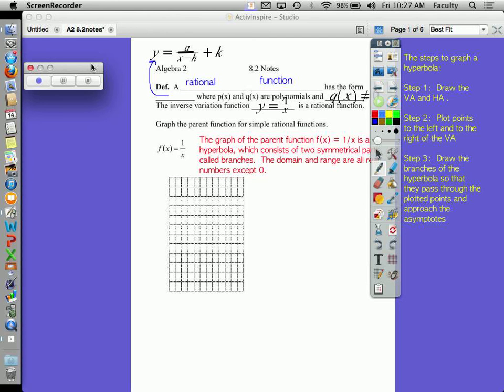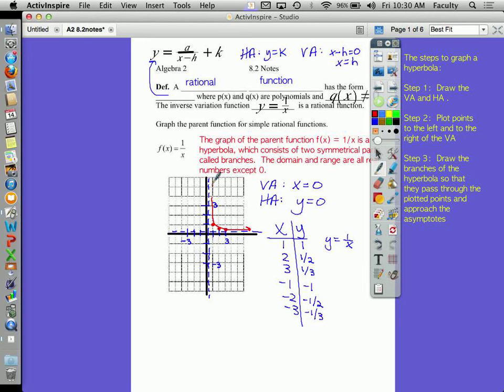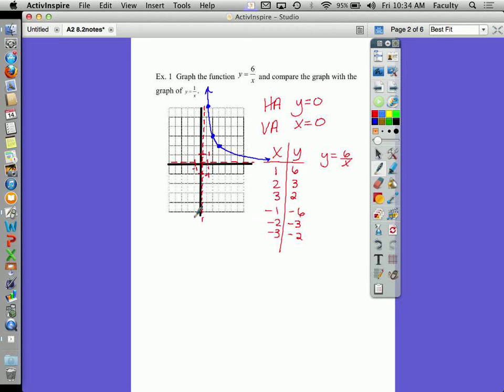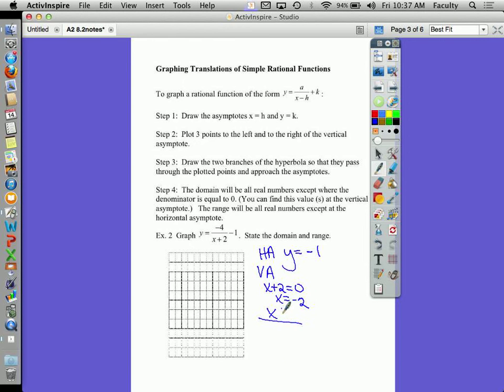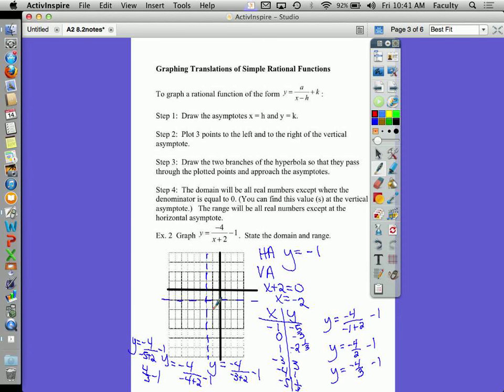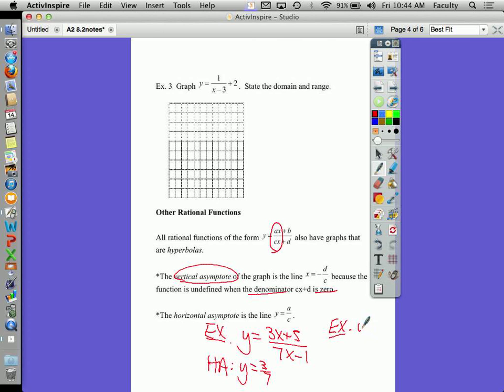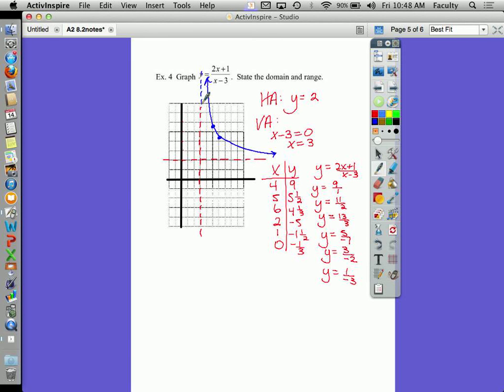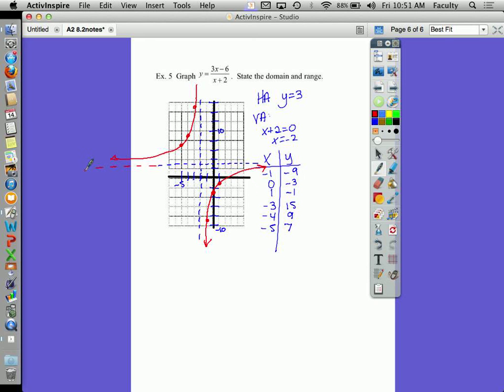A2 8.2 notes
Algebra 2, 8.2 notes, graph rational functions, mcinnerney, B Mack